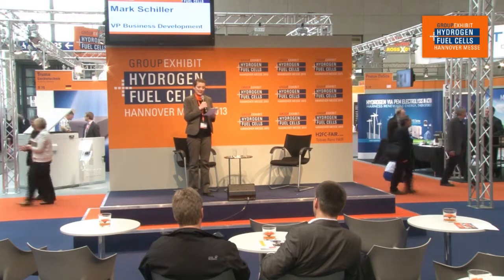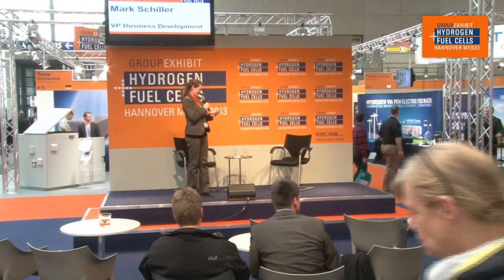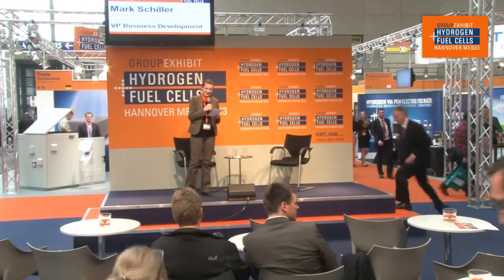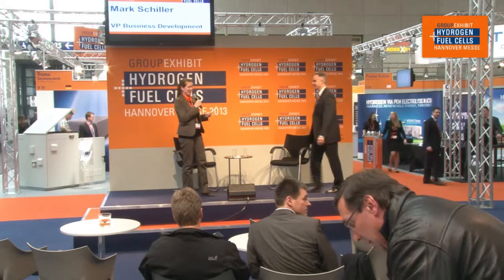Scaling PEM Electrolysis for Emerging Energy Markets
Proton OnSite
Group Exhibit Hydrogen + Fuel Cells, HANNOVER MESSE 2013
Topic: Scaling PEM Electrolysis for Emerging Energy Markets
Speaker: Mark Schiller, Vice President Business Development
Date: April 9, 4:40 pm